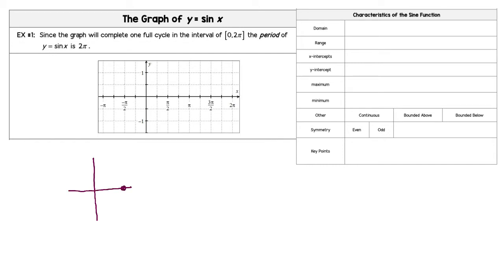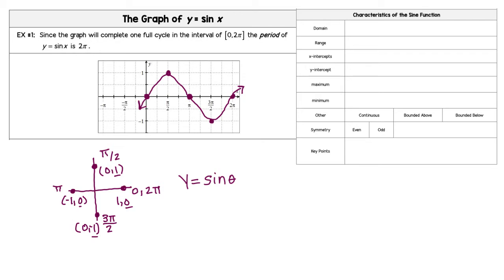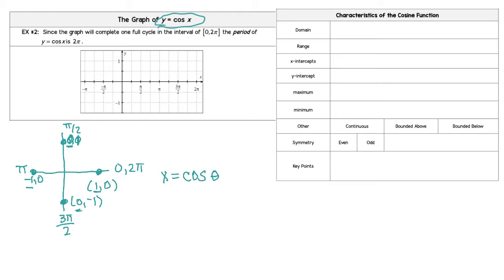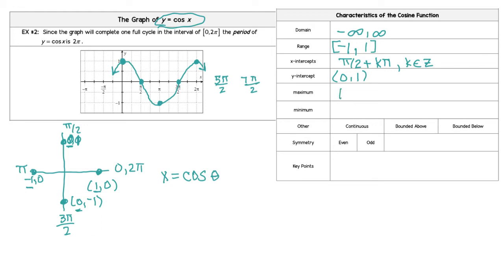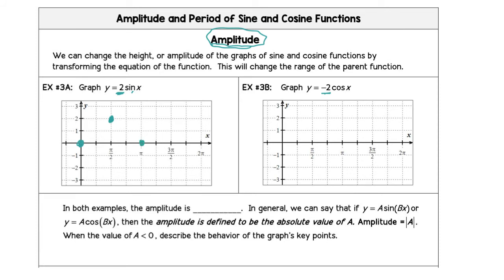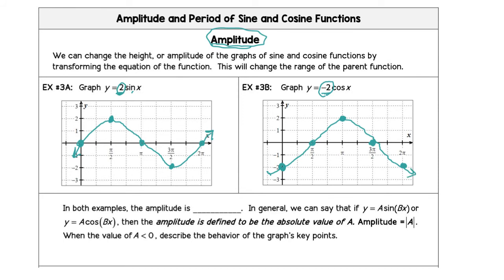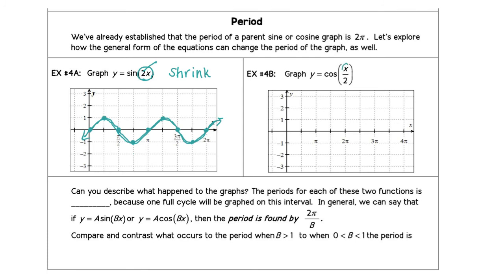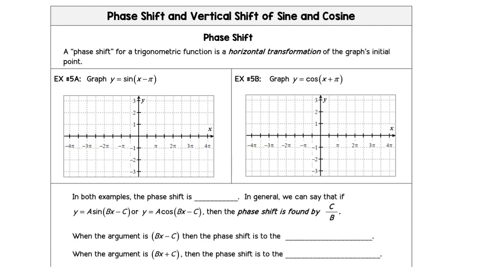Graphs of Sine and Cosine curves